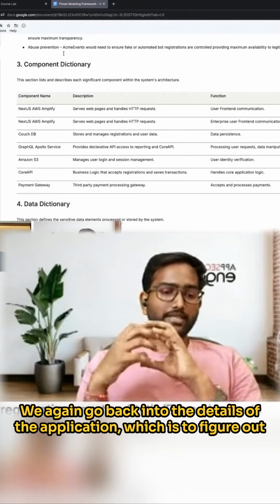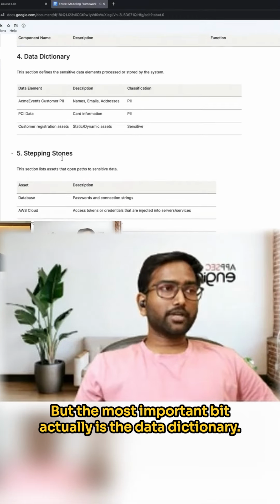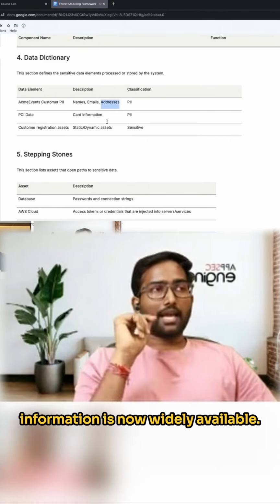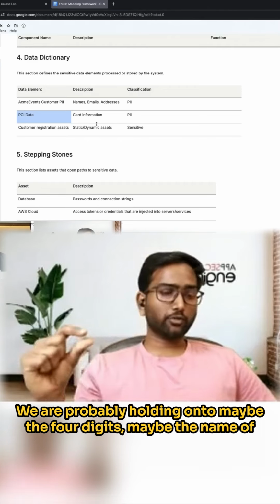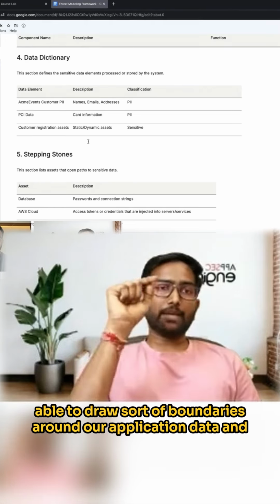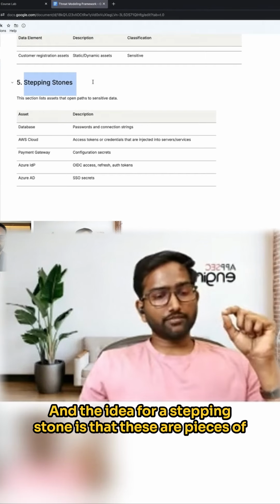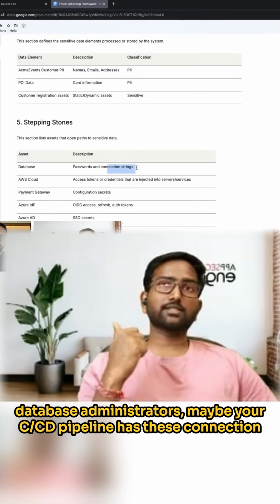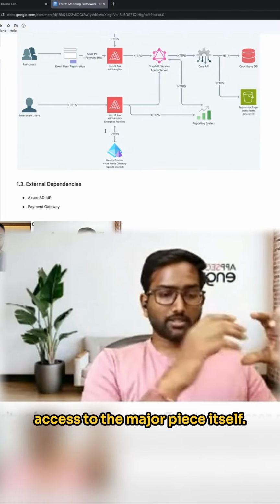What is a Data Dictionary in Threat Modeling?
You can’t scale security if threat modeling still depends on one overworked expert and a 3-hour whiteboard session.

But with this webinar, you’ll get a faster and repeatable way to model threats with real frameworks and practical workflows.

What you’ll learn:

1. Threat modeling at the user story level for greater speed and better security posture
2. Discuss right ways to leverage LLMs to speed up threat modeling processes
3. Learn to balance depth and speed of architecture reviews
4. A practical approach to making threat modeling repeatable inside your SDLC

If you’ve been tasked with making threat modeling actually work in your org, this session gives you the clarity and playbook to get it done.